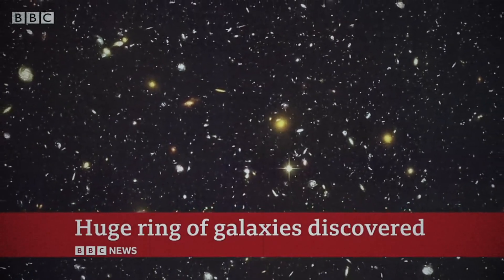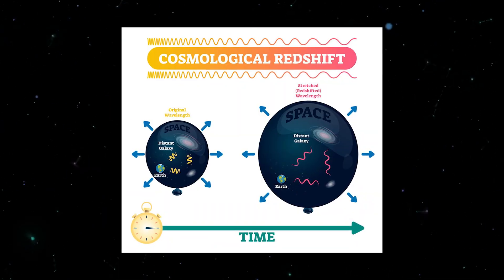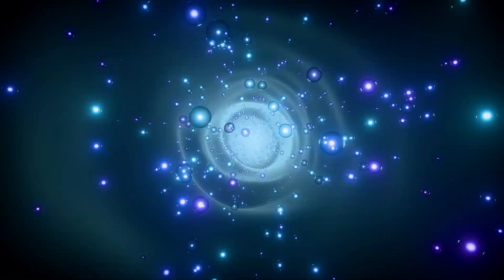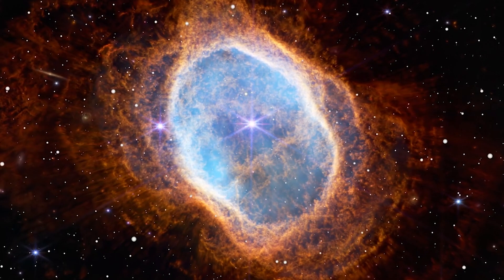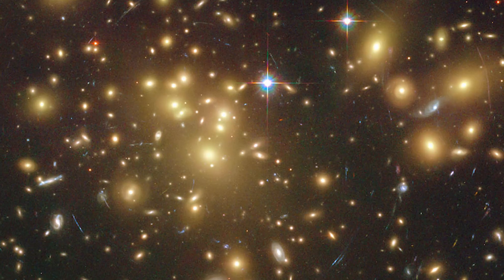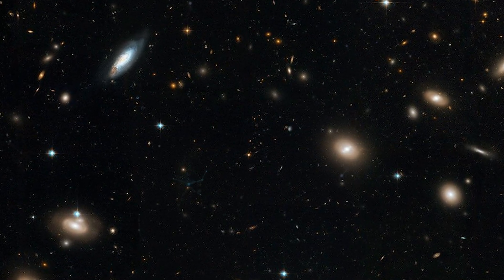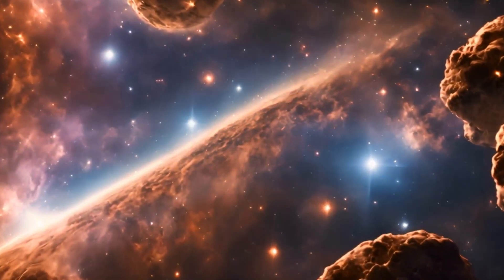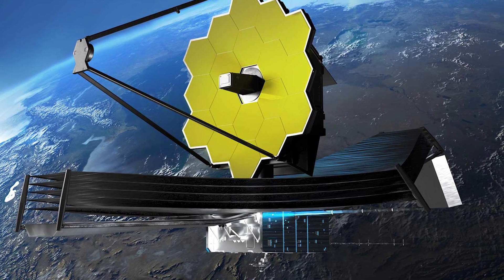JUST IN James Webb Telescope Just Detected 7 Massive Structures at the Edge of Observable Universe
The James Webb Space Telescope has just uncovered something extraordinary—7 massive structures sitting at the very edge of the observable universe. These colossal cosmic formations, stretching across billions of light-years, challenge our understanding of how the universe formed and evolved. Scientists are stunned as these structures appear far more organized and larger than expected for such an early stage of cosmic history.

From ancient galaxy clusters binding together under mysterious forces, to vast webs of matter weaving through the cosmos, Webb’s discovery paints a picture of a universe far more complex than we imagined. These structures may hold vital clues about dark matter, cosmic inflation, and the very framework of spacetime itself.
The edge of the observable universe is a frontier few thought we’d peer into with such clarity. Yet here we are, facing evidence that could rewrite the textbooks of cosmology.